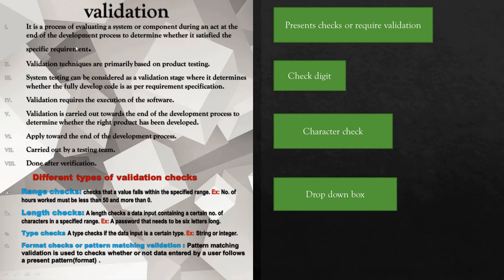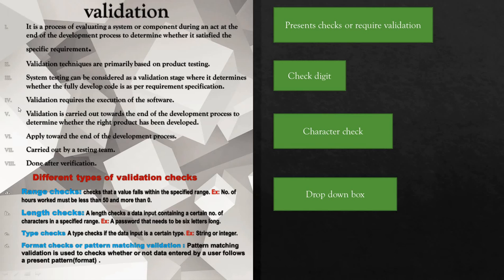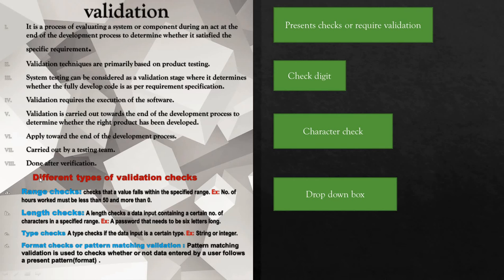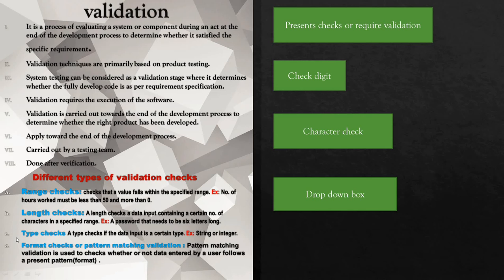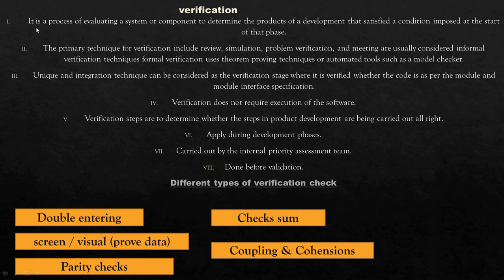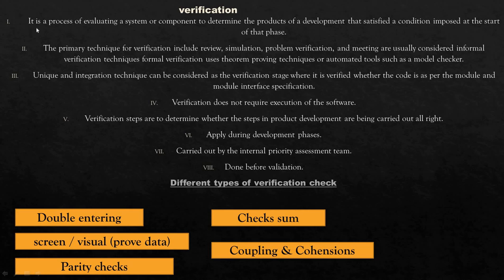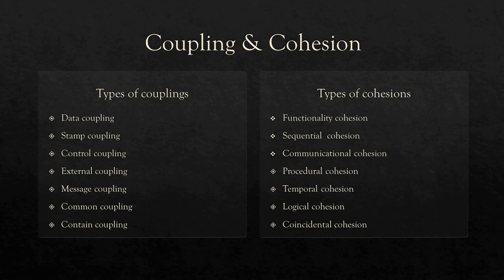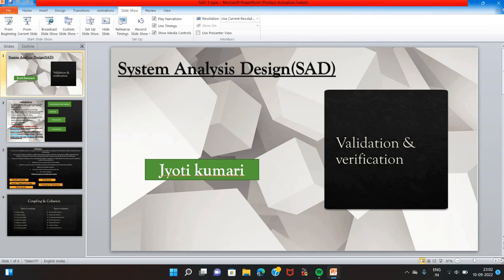verification & validation (SAD)